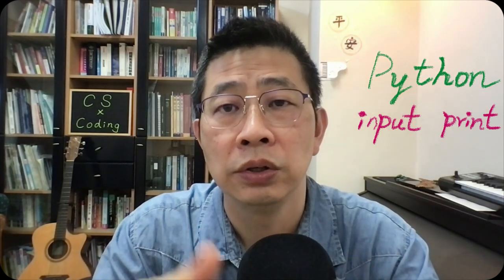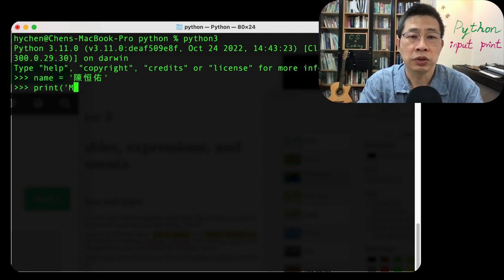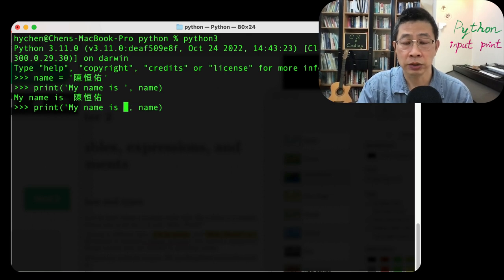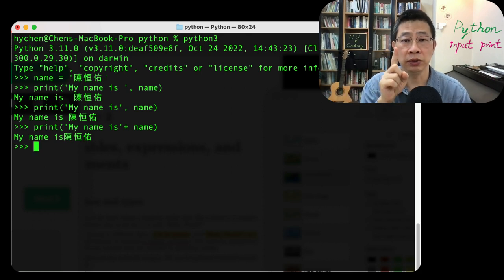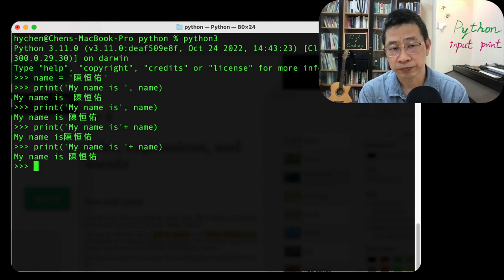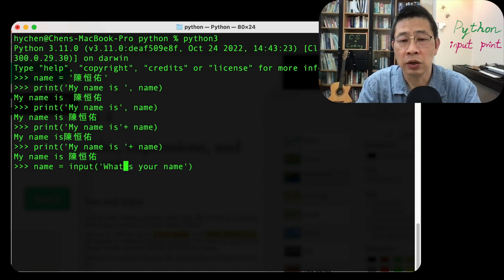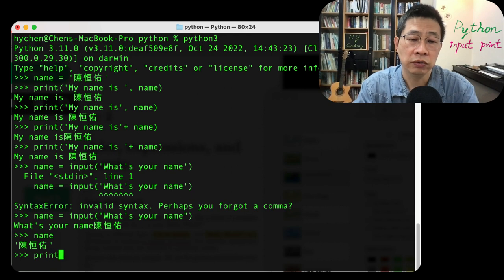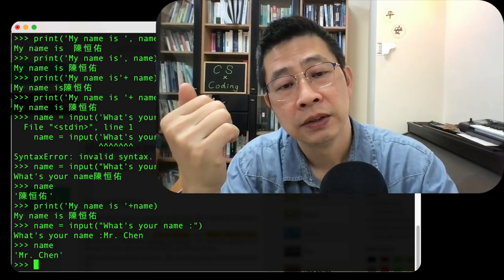4-2 Python Input from keyboard, and print to screen